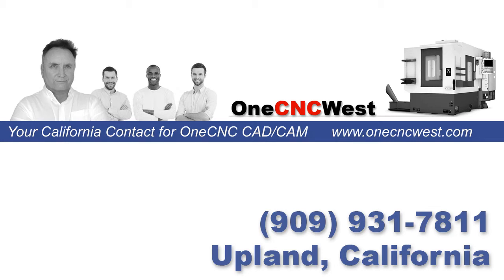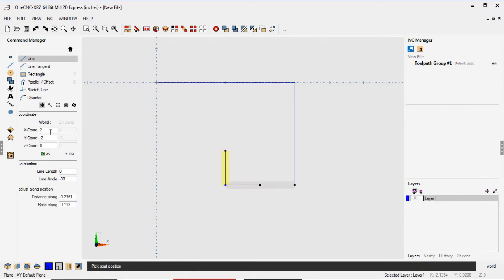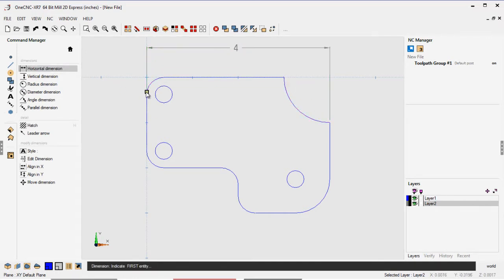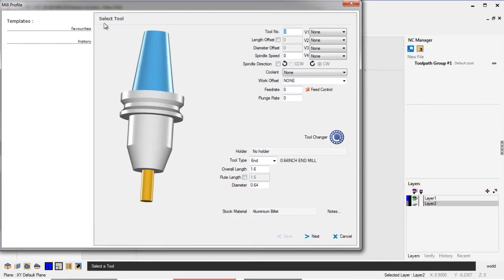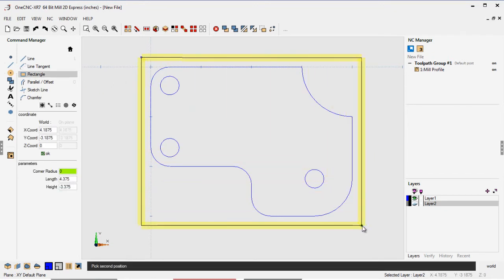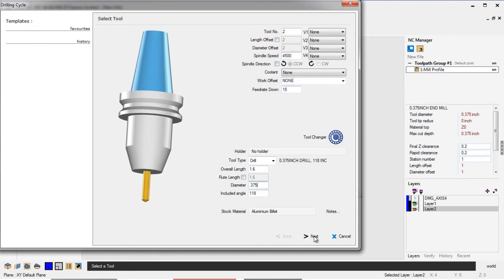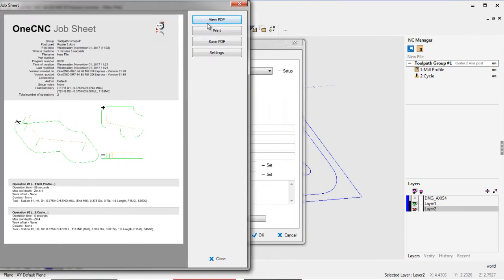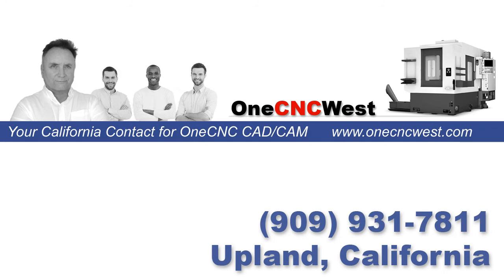OneCNC XR7 - Mill Express for CNC Mill and Router Applications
This video provides an overview is regards to using OneCNC XR7 Mill Express for router applications. Mill Express is a very powerful yet easy to use CAD CAM solution for both CNC Mills and Routers. Very cost effective!